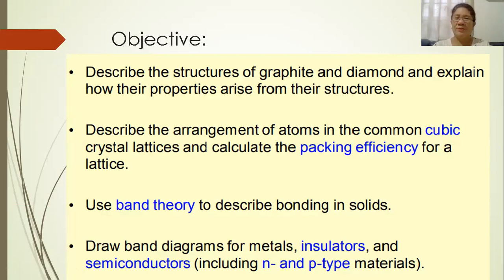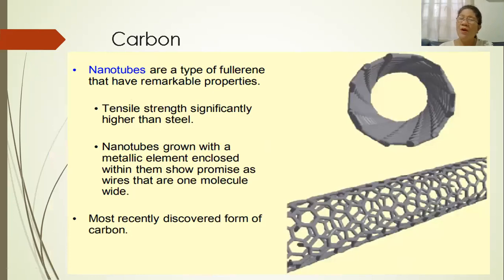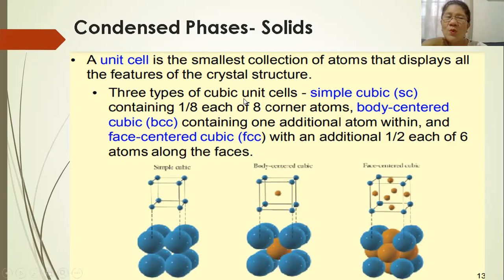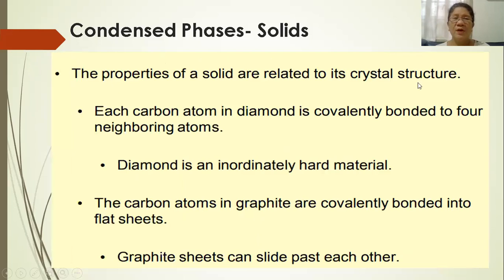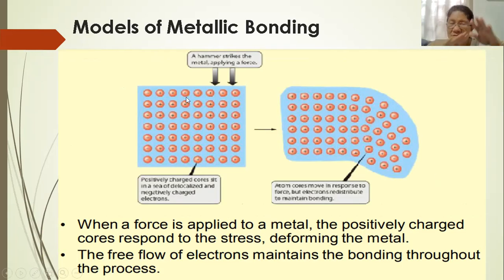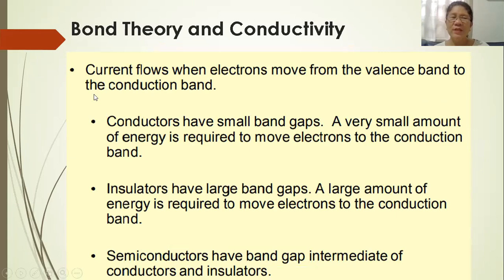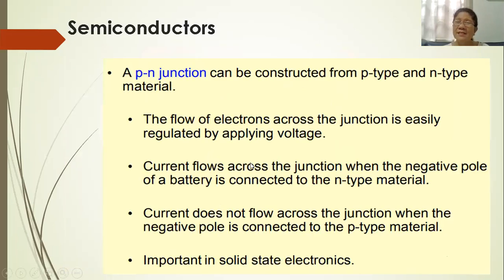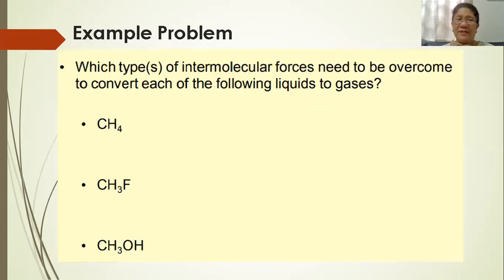Molecules and Materials by Prof. Levitah C. Mapatac, PhD